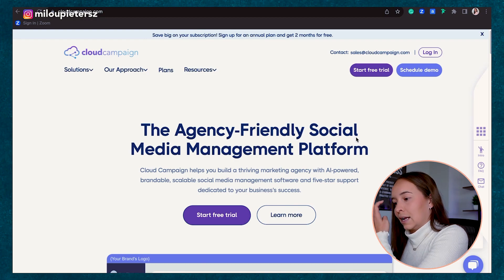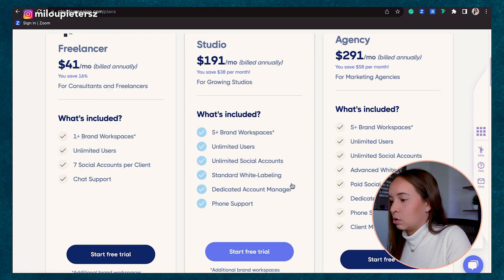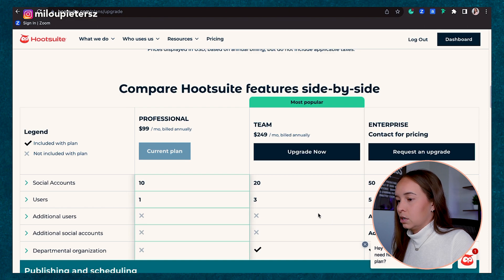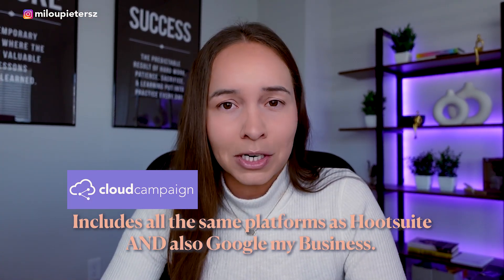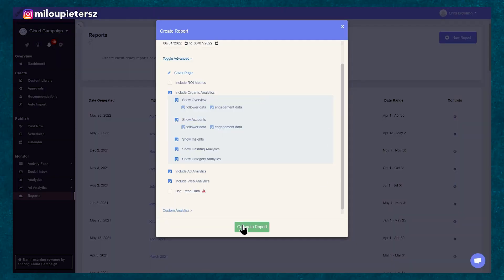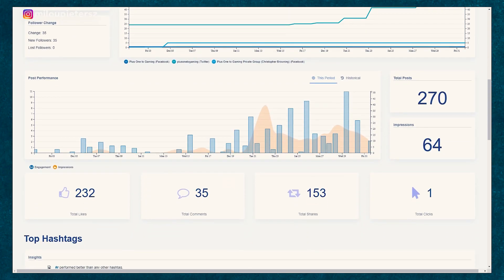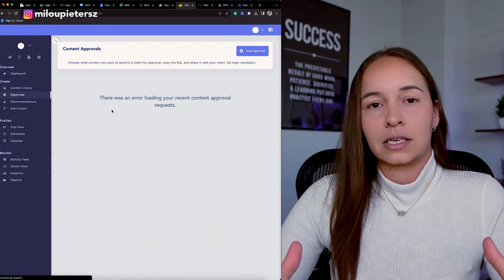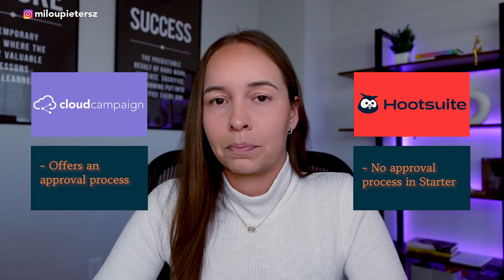Hootsuite vs. Cloud Campaign (Is Hootsuite OVERRATED?!) Which is BEST for Social Media Managers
Hootsuite vs. Cloud Campaign (Is Hootsuite OVERRATED?!) Which is BEST Social Media Scheduling Platform for Social Media Managers in 2023
Cloud Campaign vs. Hootsuite in 2023, which is better for social media managers? If you're wondering "Is Hootsuite worth it?," what's better than Hootsuite, or some less expensive Hootsuite alternatives, then this video is for you! Today, i'm giving an in-depth comparison of Hootsuite and Cloud Campaign. I'll reveal Hootsuite pricing vs. Cloud Campaign pricing, as well as cover features, capability and more! I'll dive into both a Hootsuite review and Cloud Campaign review, so that you can make the BEST decision for your social media management business in 2023 and upcoming 2024!

✨ FREE SMM DOWNLOADS ✨
→ Grab my FREE roadmap to becoming a 6-Figure Social Media Manager! A step-by-step blueprint to building a powerhouse Social Media Agency!

⏰ CHAPTERS ⏰
00:00 Cloud Campaign vs. Hootsuite
00:51 Cloud Campaign Pricing
03:49 Hootsuite Pricing
05:18 Hootsuite vs. CC Platforms & Scheduling
07:26 Cloud Campaign Analytics
09:13 Hootsuite Analytics
10:42 Cloud Campaign Approval Process
12:14 Hootsuite Approval Process

💻  BUY MY AGENCY TEMPLATES HERE 📱
→ PURCHASE all of my multi-six figure agency resources + templates in one bundle for $99

→ Grab our exact customizable agency social media content CALENDAR template (ClickUp) for client approval for $5.99

Hey it's Mil! I help social media managers grow from 0 to 6 figures!

→ SOCIAL MEDIA MUST-HAVES

→ SCHEDULING/STATS TOOL AgoraPulse offers an efficient social media scheduling feature and provides insightful performance reports for your social media accounts.

→ BOOKINGS for easy scheduling and gives you a professional edge!

→ NETWORKING: eventbrite.com to find local business events near you!

This video was all about Hootsuite vs. Cloud Campaign -- Which is BEST Social Media Scheduling Platform for Social Media Managers in 2023